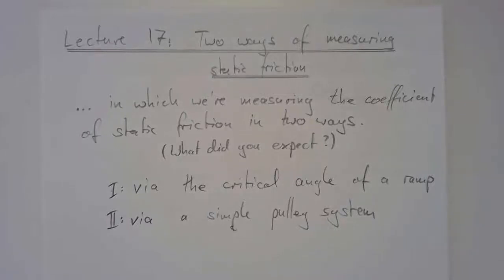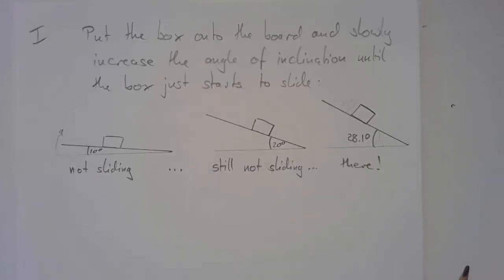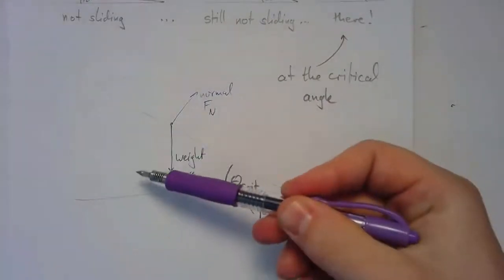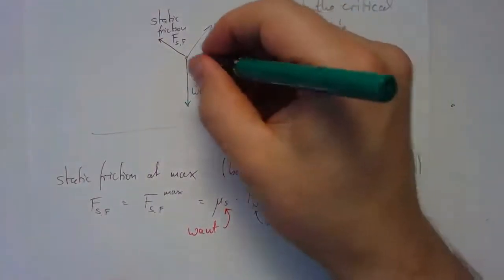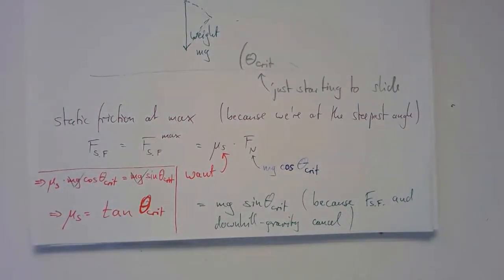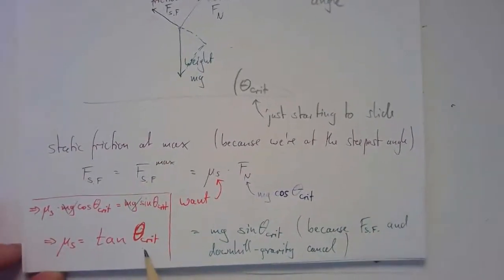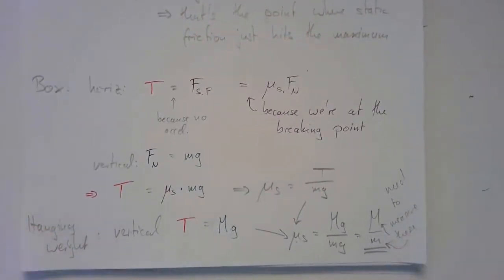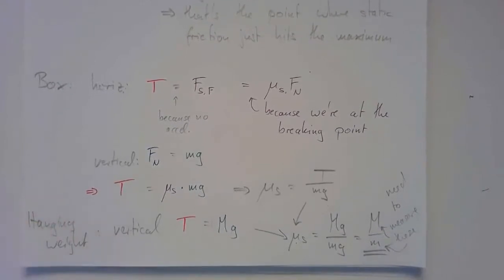Lecture 17: Two Ways of Measuring the Coefficient of Static Friction (Example Applications)